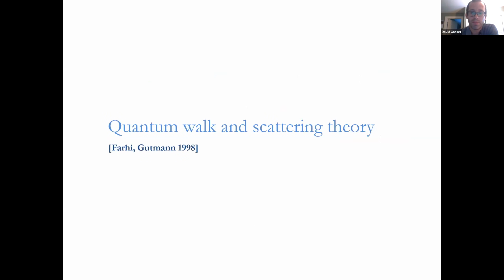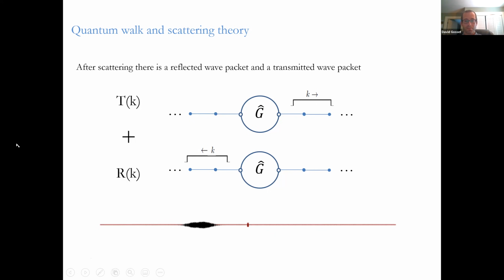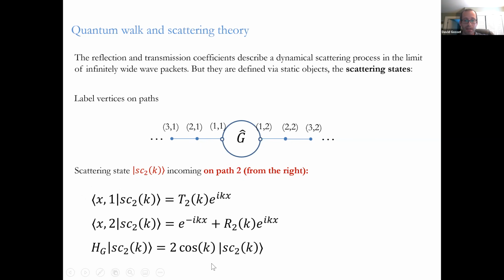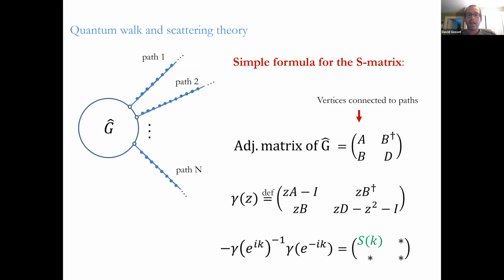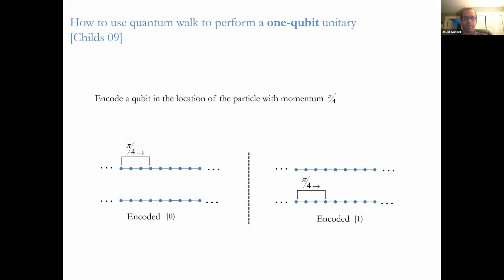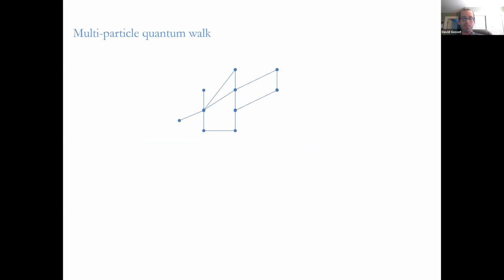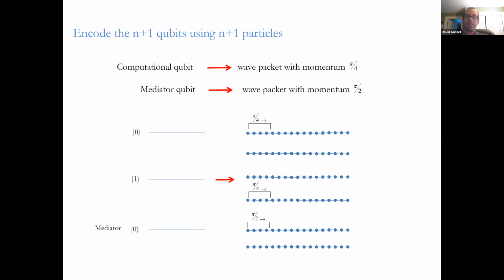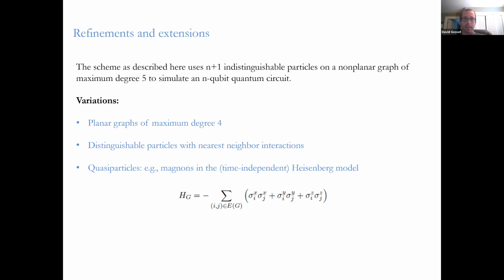Quantum walks, scattering theory, and universal quantum computation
Speaker: David Gosset, University of Waterloo
Date: August 23, 2021
Workshop on Algebraic Graph Theory and Quantum Information